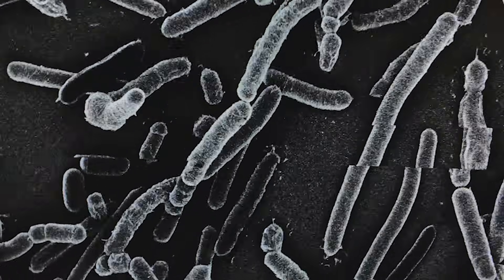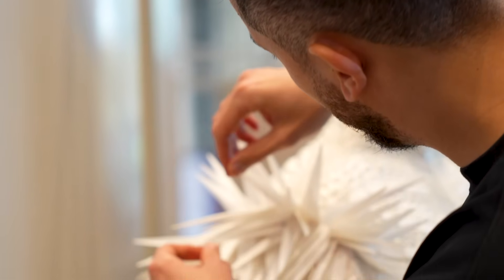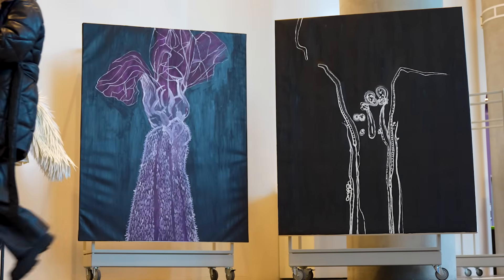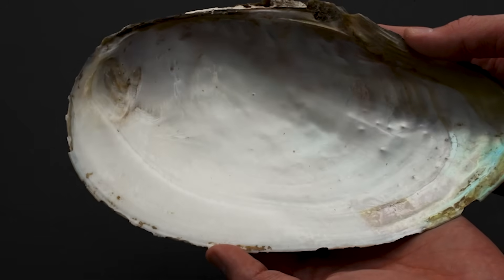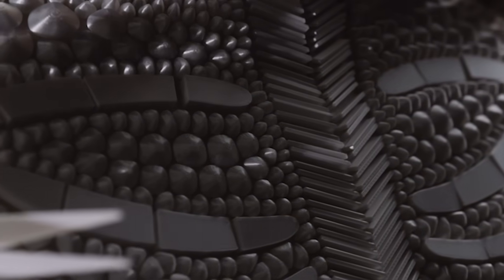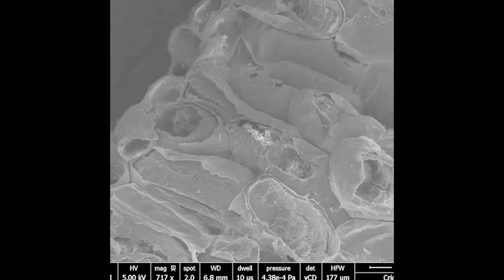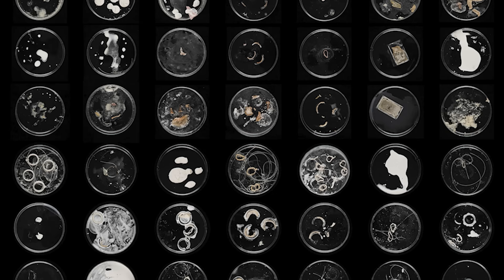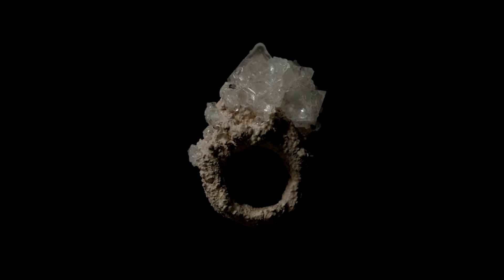When Art Meets Science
Jewellery made by bacteria using bioprinting, oil paintings inspired by electron microscopy, armour plated fashion created by lab grown mother of pearl.

Just some of the student projects to emerge from an ongoing collaboration between the Making Lab and Electron Microscopy team at the Francis Crick Institute and the MA Biodesign course and Grow Lab at Central Saint Martins, UAL.

The Crick’s Making Lab usually works with scientists to develop technological solutions for experiments and biomedical discovery. Albane Imbert leads the lab and says the partnership with Central Saint Martins takes advanced technologies at the Crick into "a different playground”.